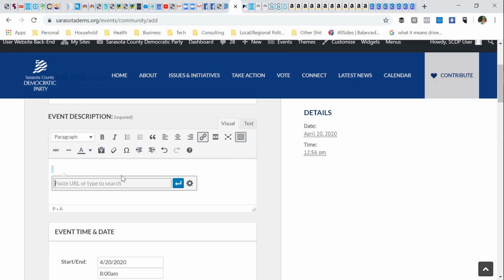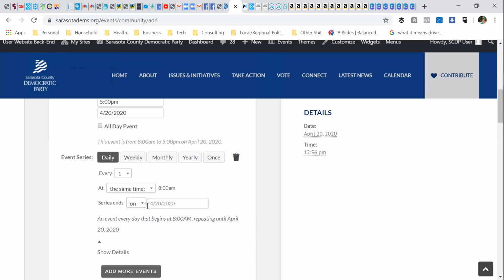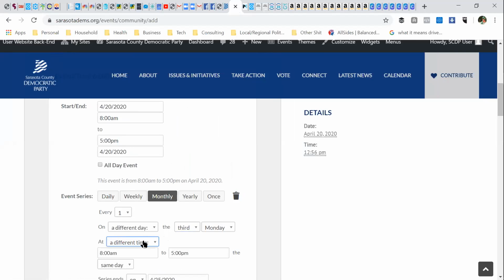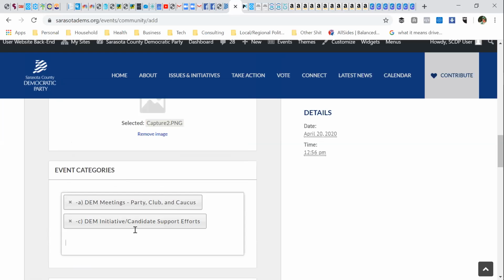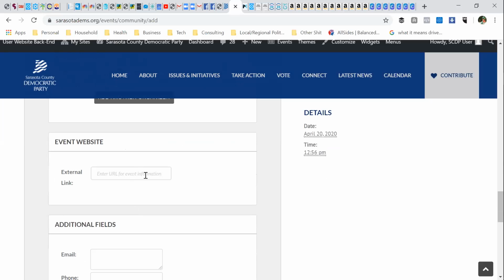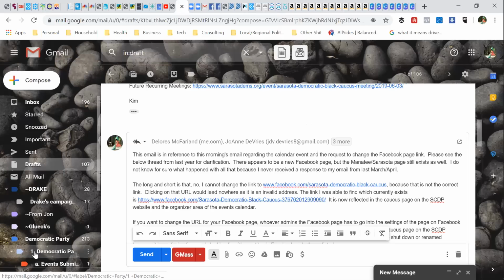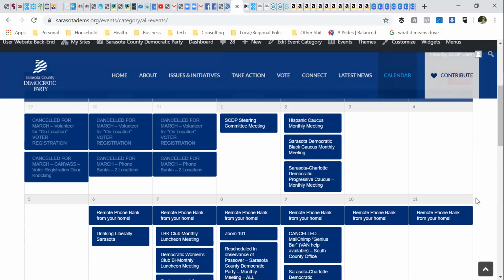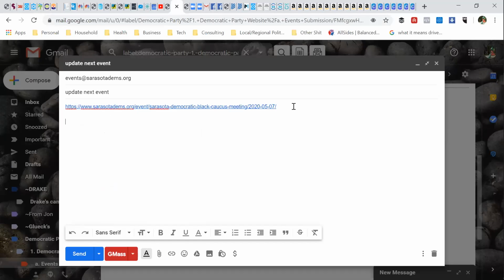Adding NEW event and Updating EXISTING events on SCDP calendar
0:00-15:30
Explains options and how to add an event to the calendar that does NOT exist currently in any way on the SCDP website

15:30
Explains how to most efficiently update an existing single OR recurring event that exists in some form on the SCDP website